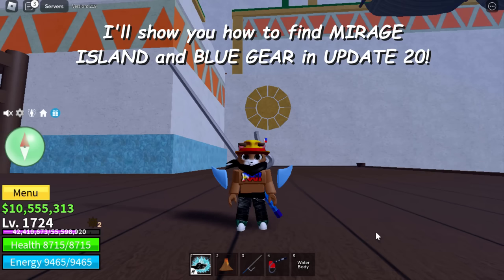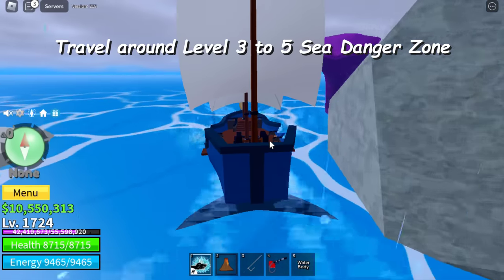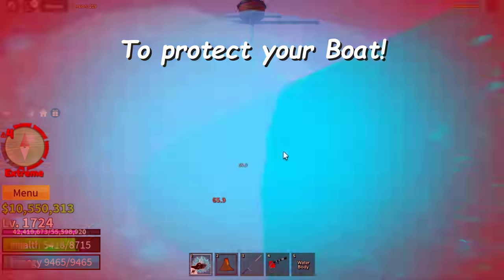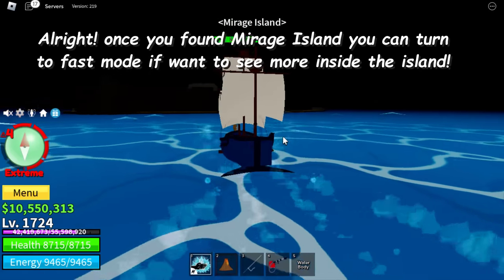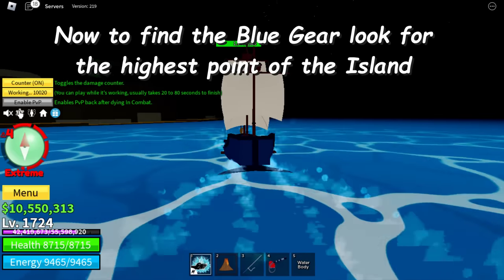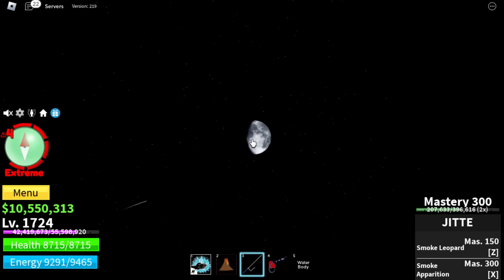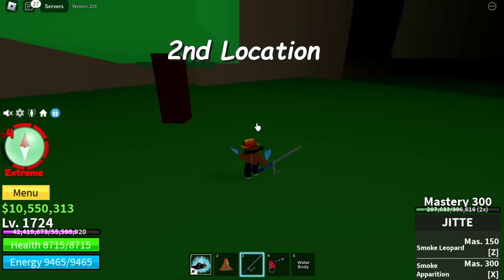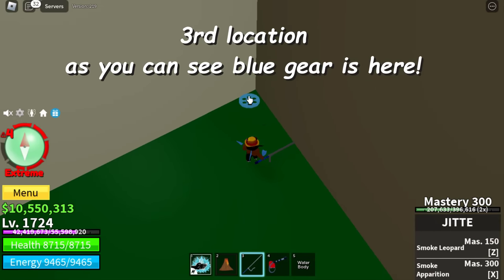How to find MIRAGE ISLAND and BLUE GEAR in UPDATE 20 - BLOX FRUITS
In this video i will show you all BLUE GEAR Spawn Locations in BLOX FRUITS UPDATE 20.